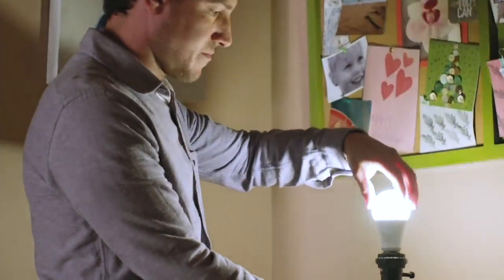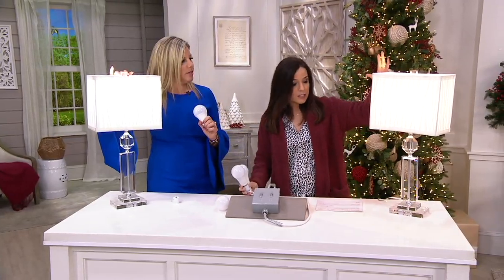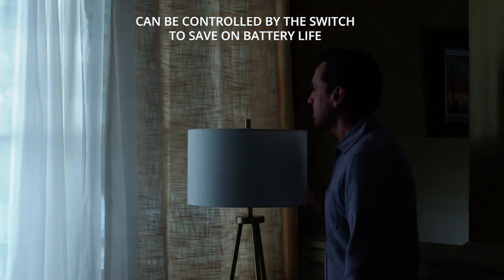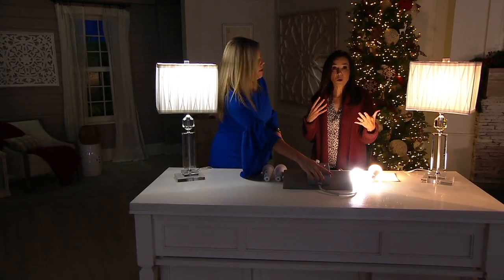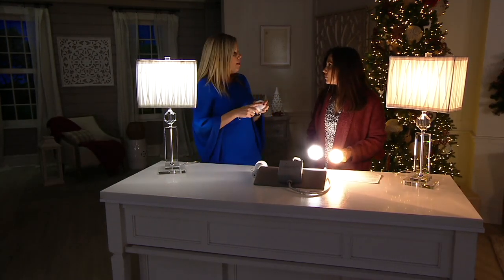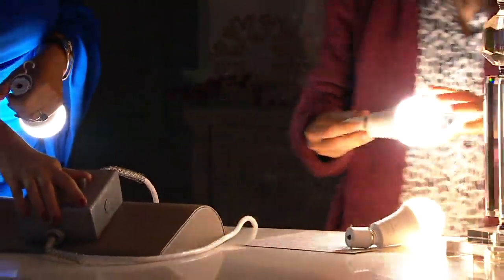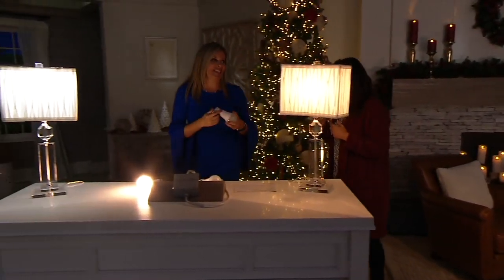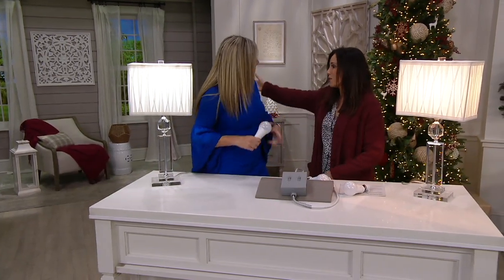BrightLiving Set of 4 LED Light Bulbs with Built-In Back-Up Battery on QVC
BrightLiving Set of 4 LED Light Bulbs with Built-In Back-Up Battery

This set of rechargeable LED bulbs is a brilliant solution for unexpected power outages. Each bulb can function whether it's screwed into a light socket or a power cap. From BrightLiving.